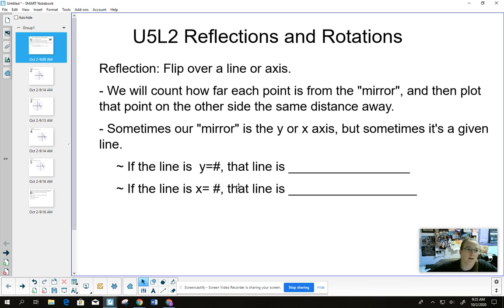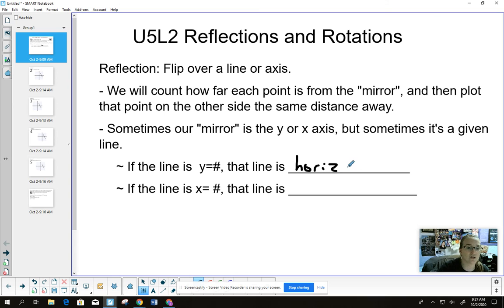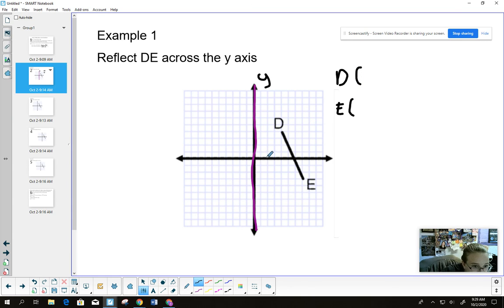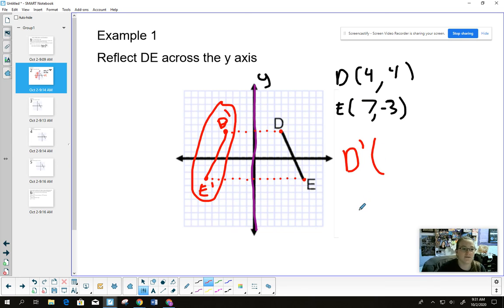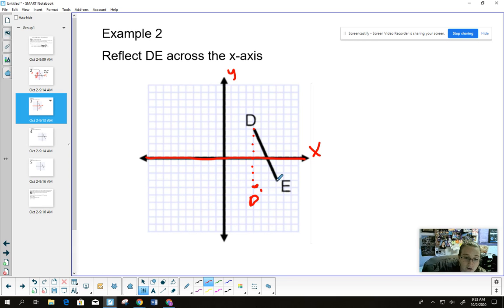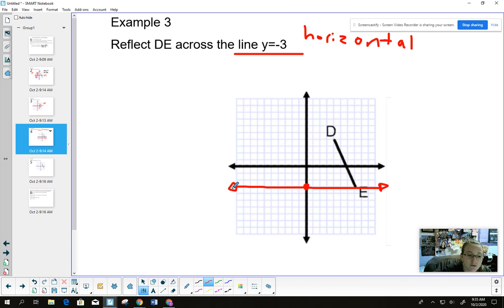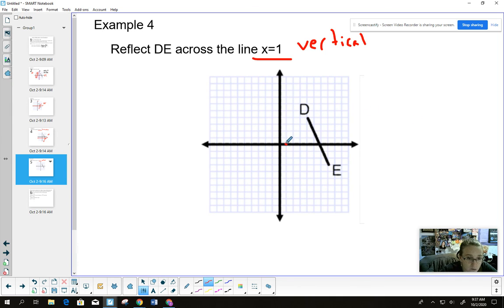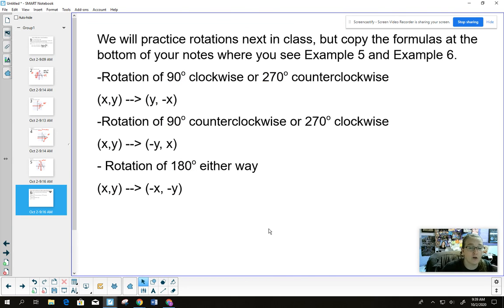U5L2 Edpuzzle Notes